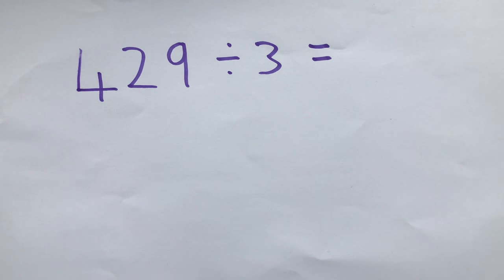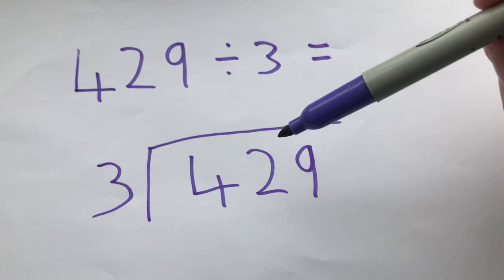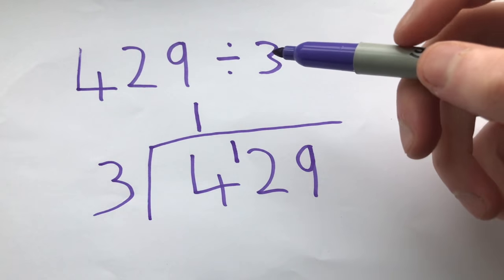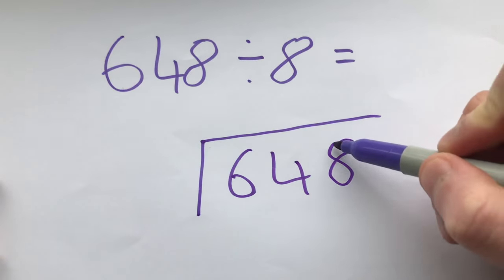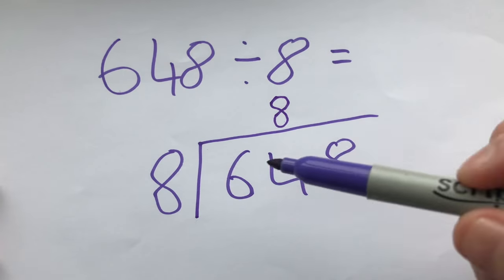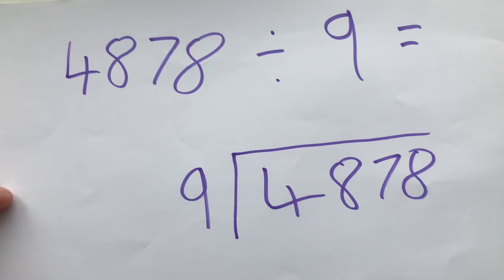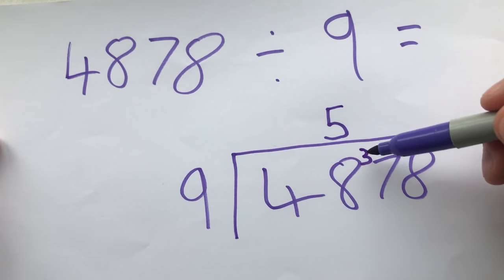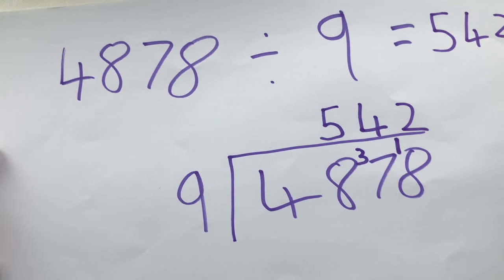How to divide using short division / the 'Bus Stop' Method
A quick guide to using the bus stop method for division KS2.

How to divide using the bus stop method.